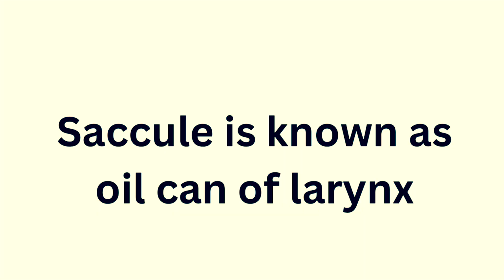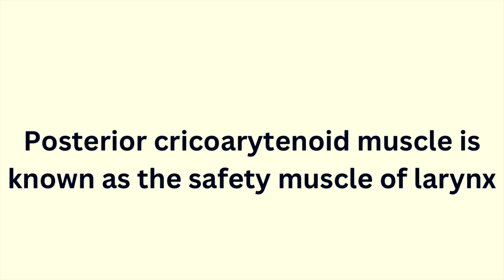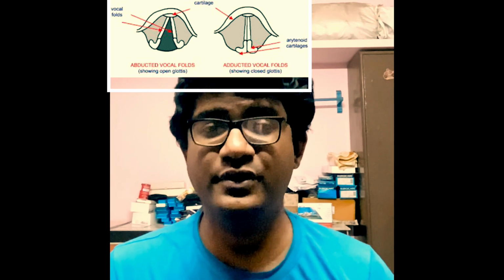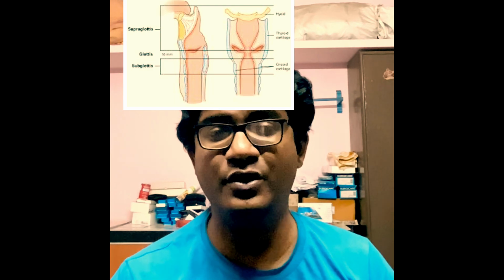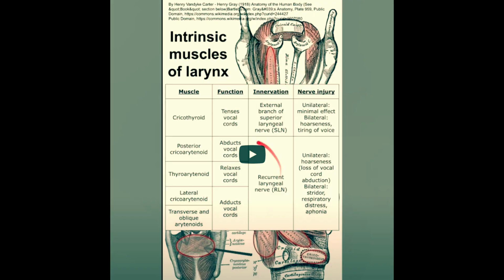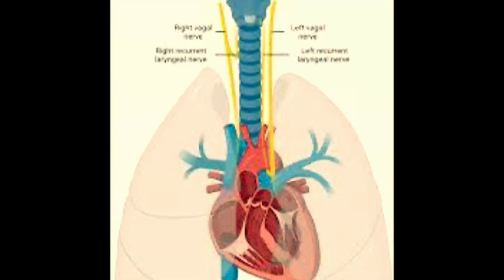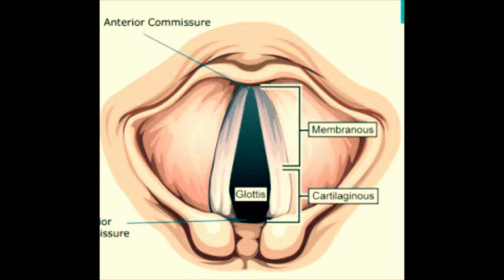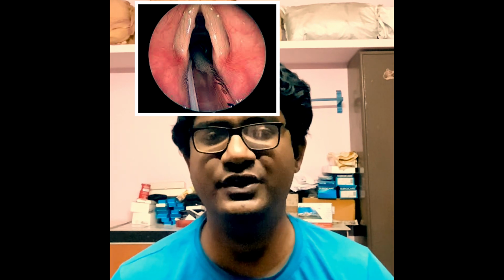101. MBBS ENT - Explain Why Part 4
In this video I discuss some “explain why” questions asked during MBBS ENT evaluation.

check out @economicsexplained